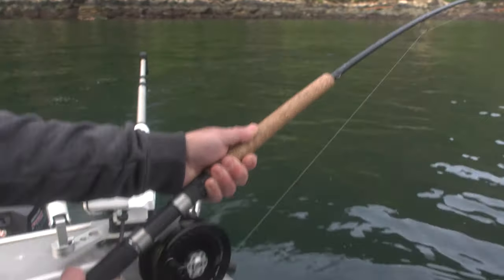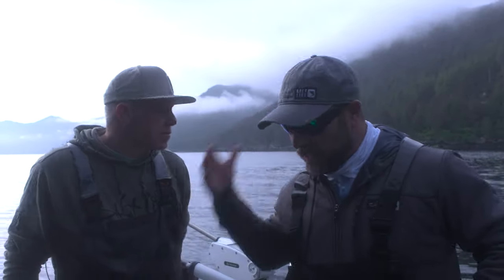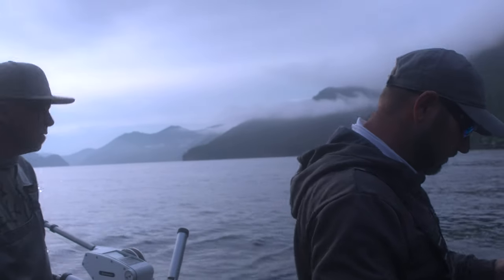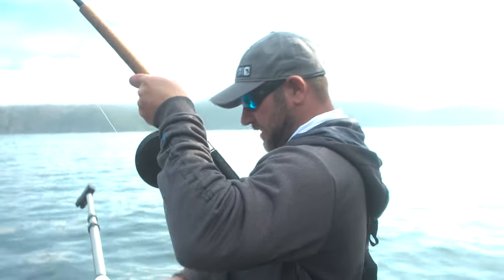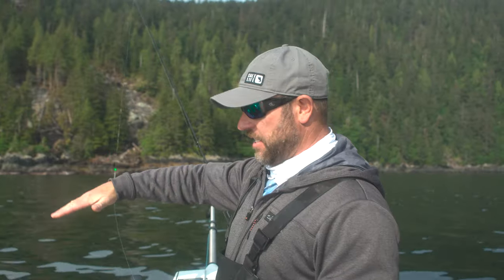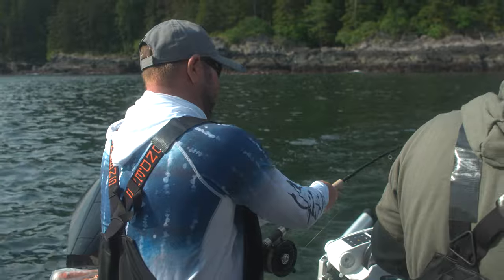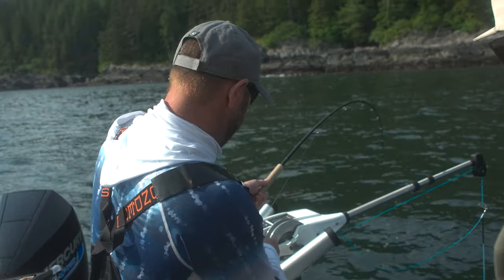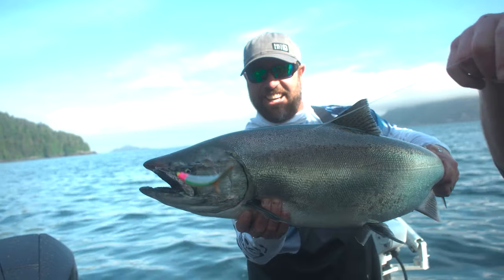Depth Cycling Tactics for Chinook Salmon with Wild Fish Wild Places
Dennis Isbister of Wild Fish Wild Places explores the thrills of British Columbia Chinook Salmon Fishing with Cannon Depth Cycling. Isbister begins by explaining his strategy: starting in the 60ft range and having the downrigger automatically cycle itself up to 30 feet, and finally returning to 60 feet in a bid to explore the entire water column and entice more bites.